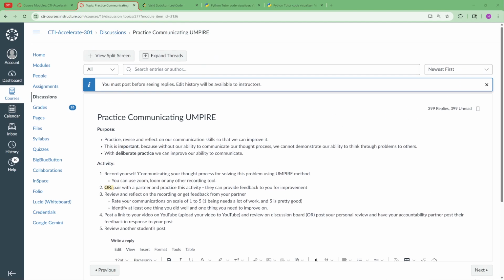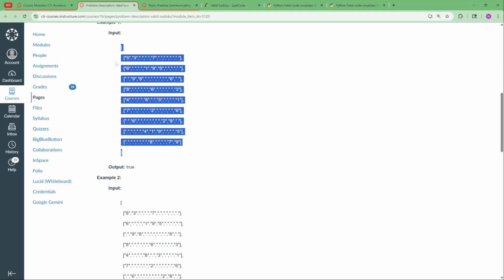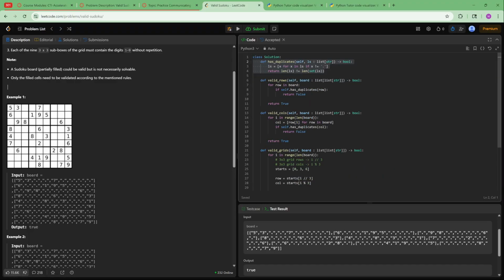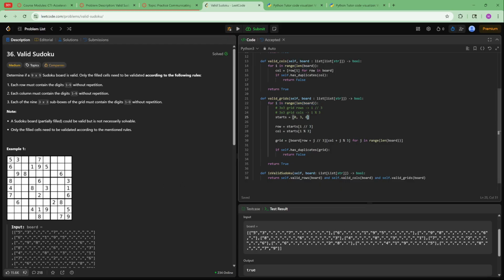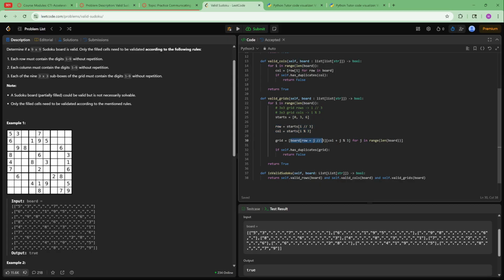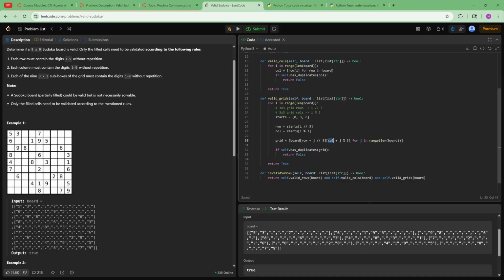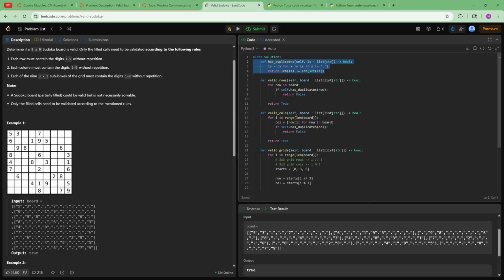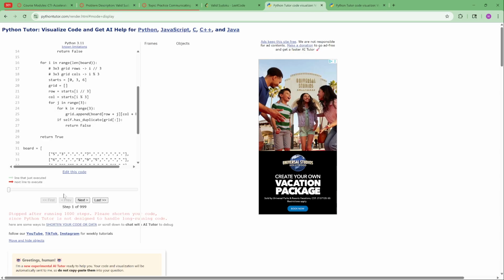Valid Sudoku UMPIRE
I could have used a tuple rather than a list for starts. I was just having a brain fart.